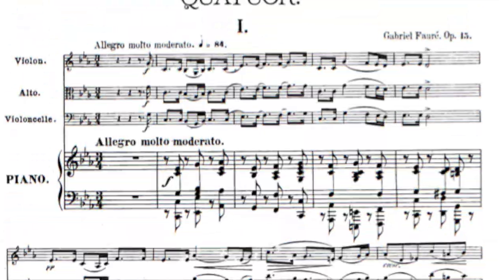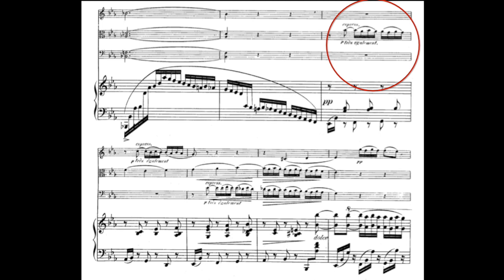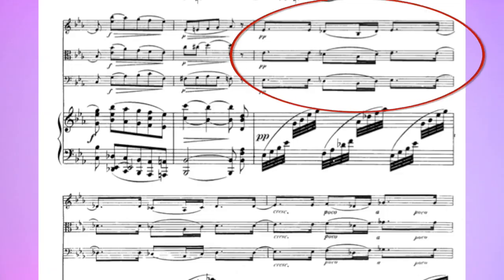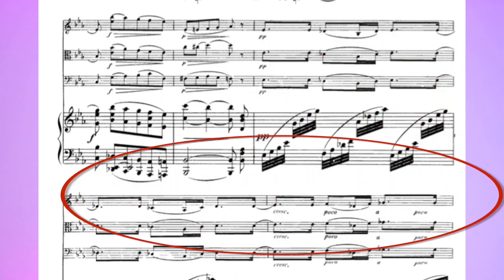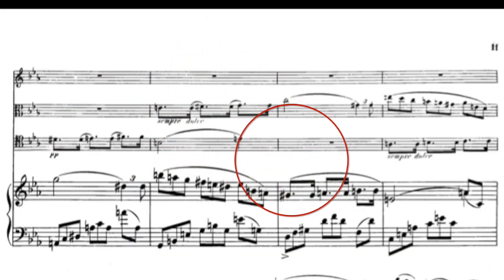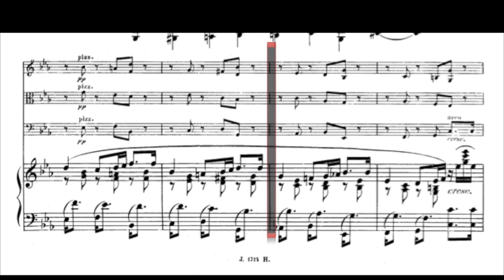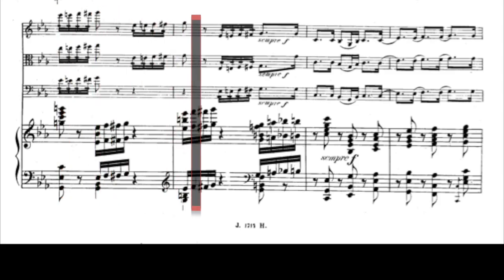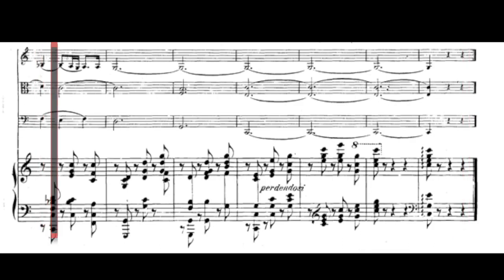The Genius of Fauré's Chamber Music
Welcome to Episode 1 of the Chamber Music Society of SLC's weekly Score Breakdown!

This week we'll be exploring the 1st movement of Gabriel Fauré's Piano Quartet in C Minor, and why the guy is an ABSOLUTE LEGEND.